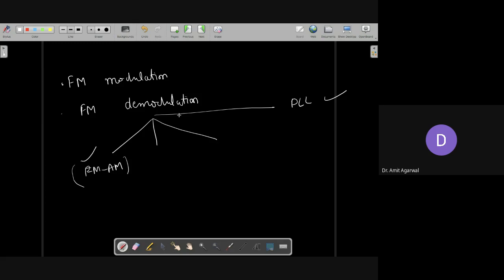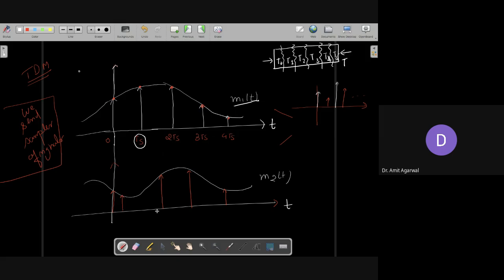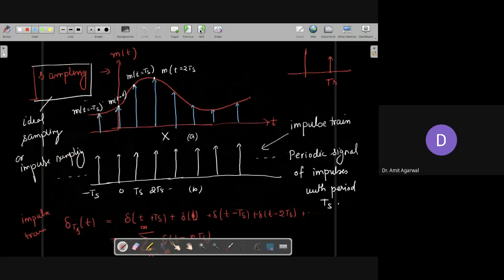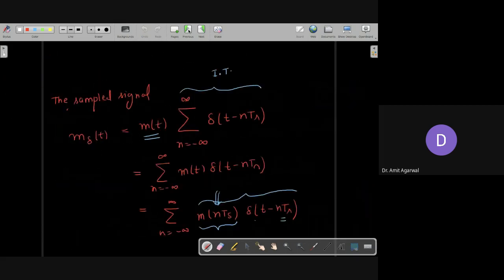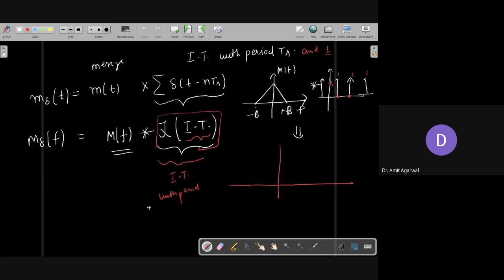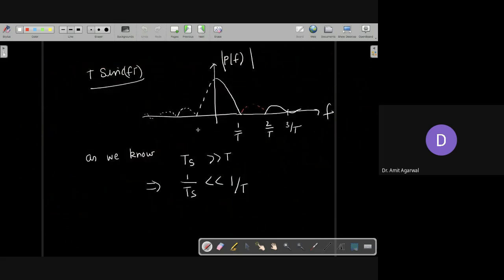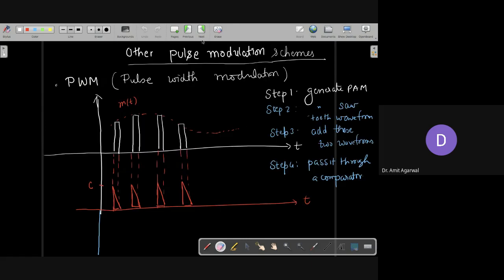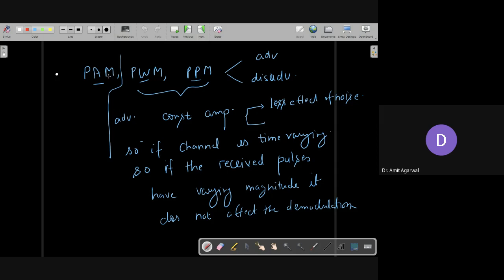Pulse modulation: First step towards digital transmission of analog signals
The spectra of rectangular pulse is explained in this video.